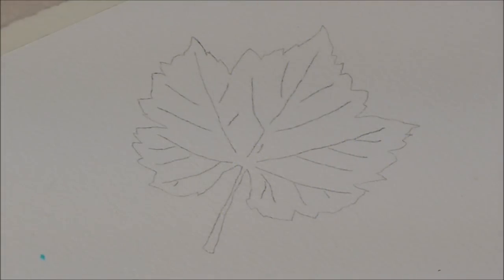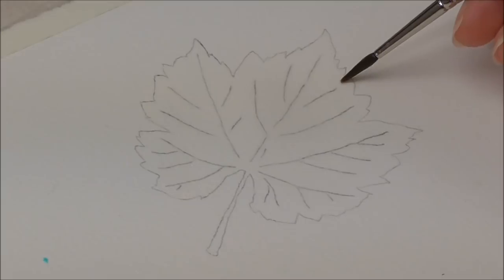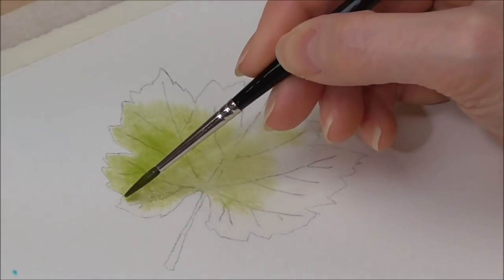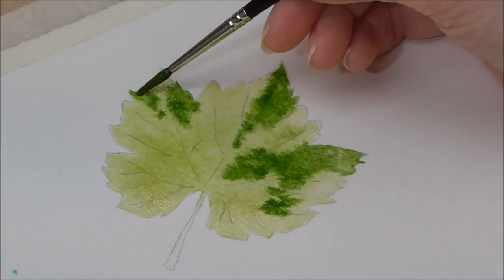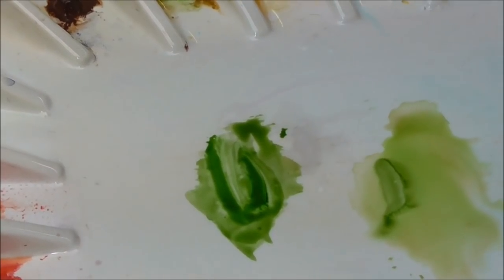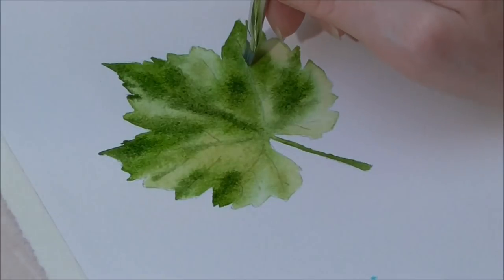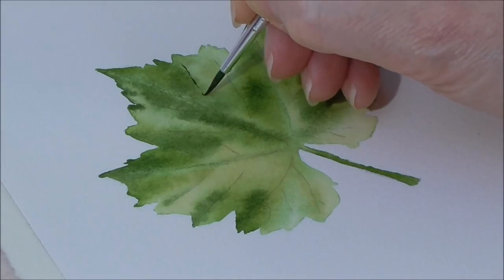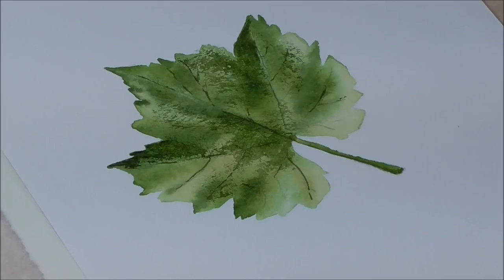Watercolor Leaves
Today I will show you how I paint a vine leaf in watercolour. We will go slowly step by step!

This is a realtime and simple demonstration with full explanations.

The paper is cold pressed 140lbs 100% cotton rag - it has a bit of texture which is good for using the dry brush technique at the end to get texture on the leaf surface.

My paints are Winsor & Newton professional tube colours in:-
Cerulean Blue (I forget to use this - sorry)
Raw Umber
Burnt Umber
Alizarin Crimson

BRUSHES - synthetic watercolour round sin size 0 , 3 and 6 also FLAT quarter inch brush.

Follow along and please ask if you have any questions:)!